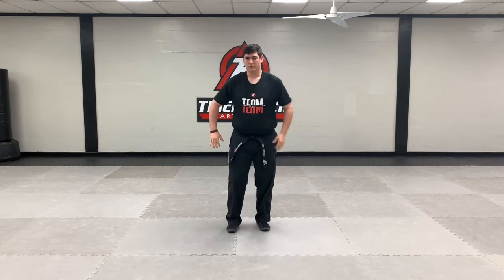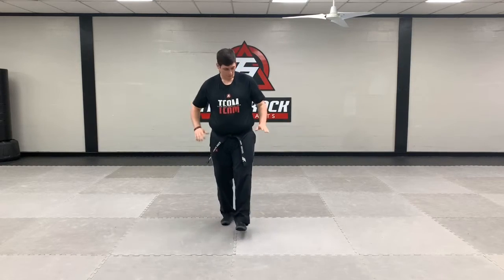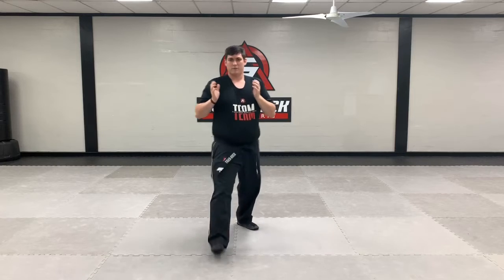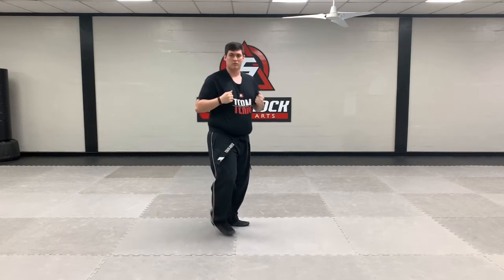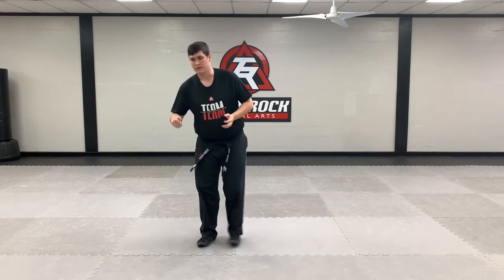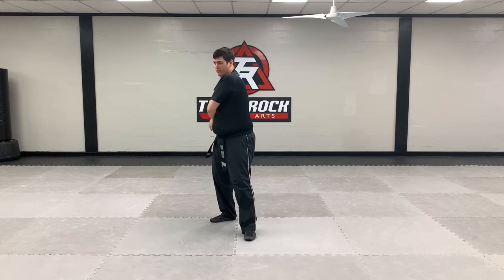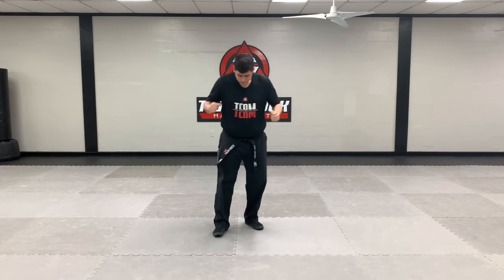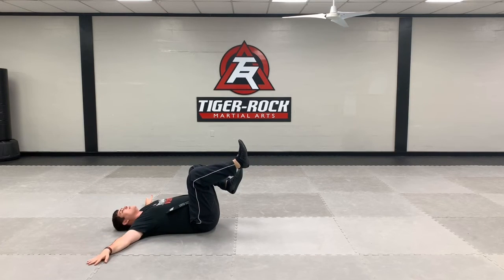Tiger Cubs 4/20/20